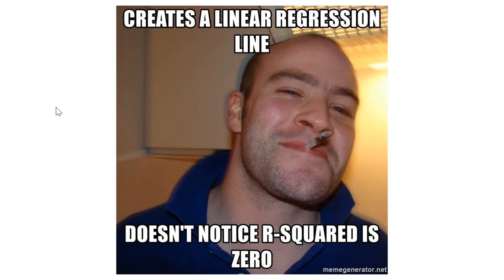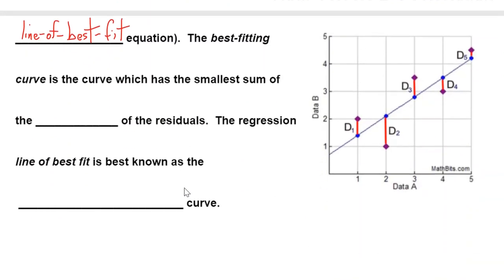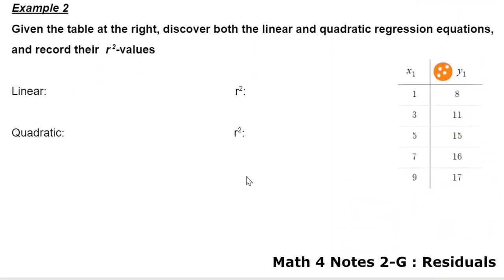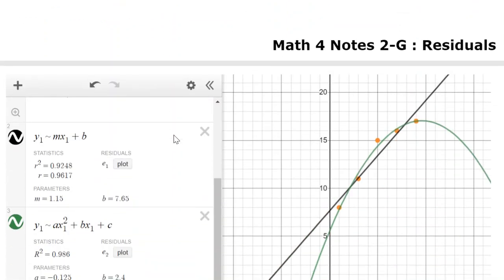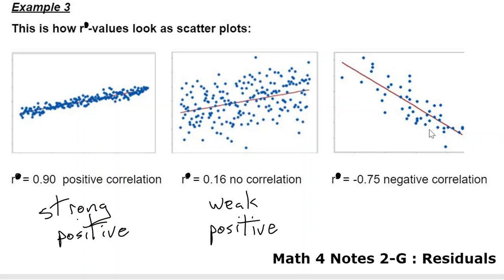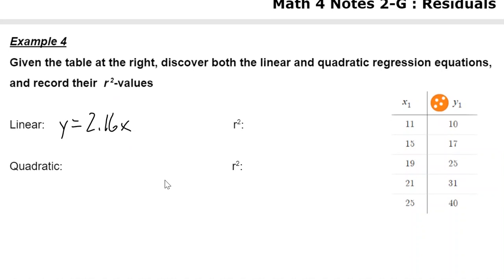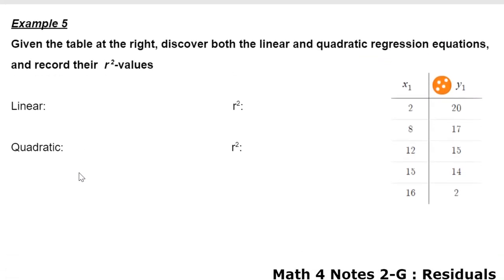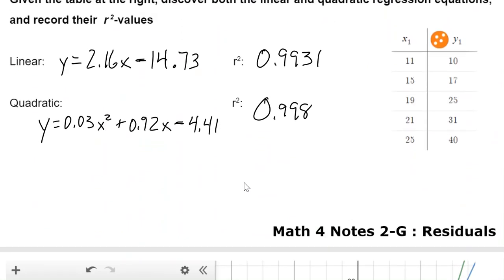M4U2G Notes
Math 4 Notes 2G : Residual Values